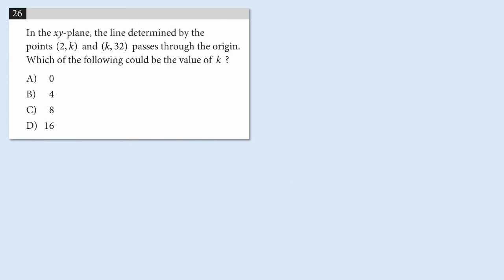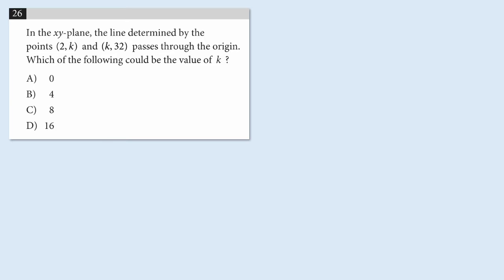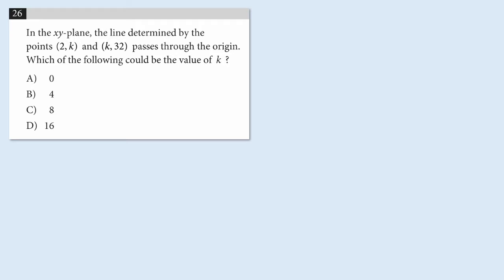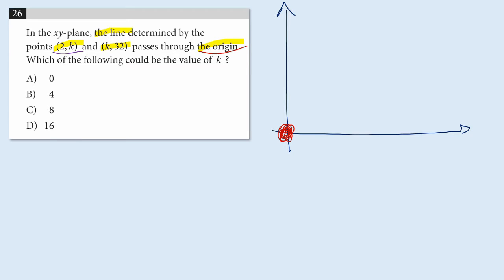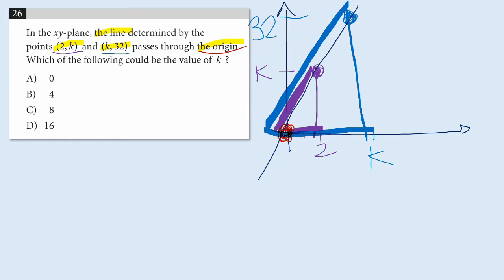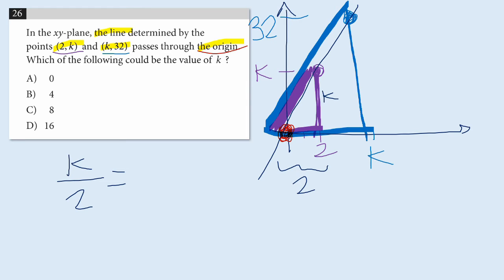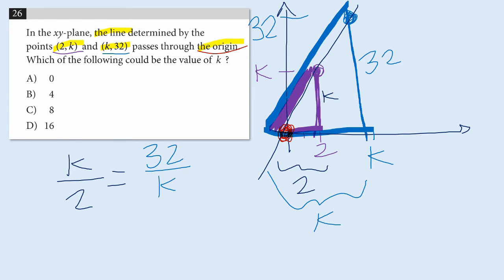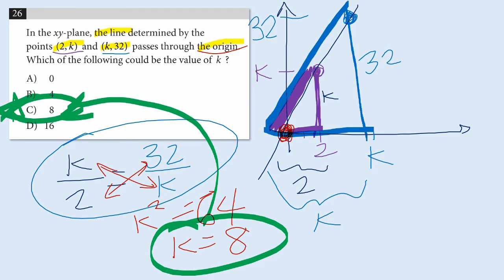Get the Picture?! (SAT Math)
In this multiple-choice problem from the College Board, drawing a picture quickly leads to the answer. These strategies will help improve your scores on the SAT math test.

Problem source: College Board Practice Test 3, Section 4, Question 26